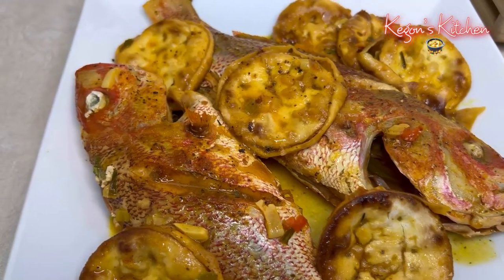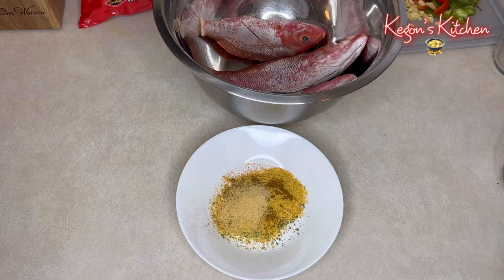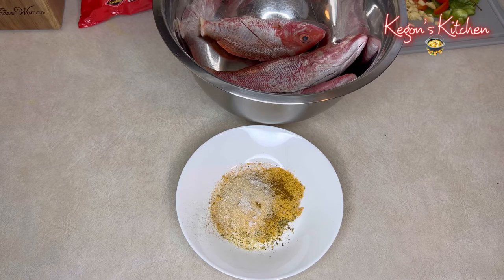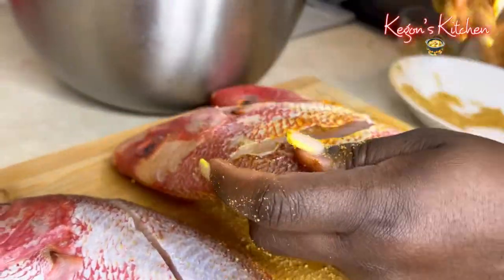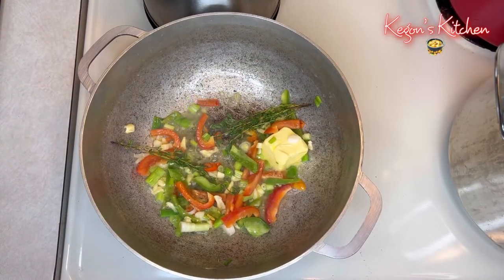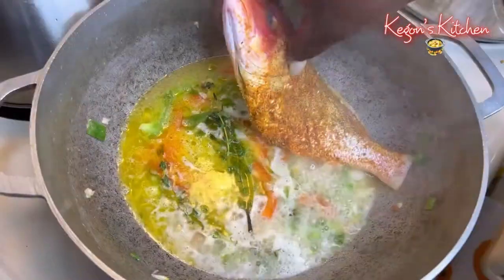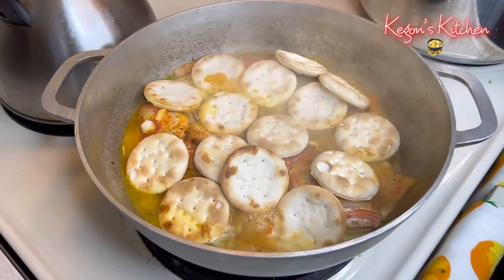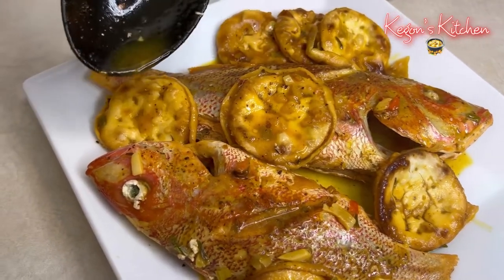Steamed Fish And Crackers Jamaican Style | Steam Fish And Crackers Recipe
Watch me prepare this delicious steamed fish and crackers recipe.

Ingredients:

Half teaspoon creole seasoning
1 teaspoon Sazón
1 Tablespoon fish seasoning
1 tablespoon all purpose seasoning
1 teaspoon turmeric
1 teaspoon garlic powder
Dash of white pepper
1 teaspoon onion powder

Check out my books on Amazon: The Magic Of A Wish

HOW TO START A RENTAL CAR BUSINESS USING TURO: THE AIRBNB FOR CARS

steamed fish and crackers Jamaican style
Jamaican Steamed Fish
How to make Jamaican steamed fish
steamed fish recipe
how to cook steamed fish
steam fish
How to make jamaican steam fish
jamaican food
how to cook steam fish
jamaican meals
how to cook jamaican steamed fish
jamaican cooking
quarantine meals
cook like a jamaican
toronto chef
jamaican chef
cooking lessons
learn how to cook Jamaican food